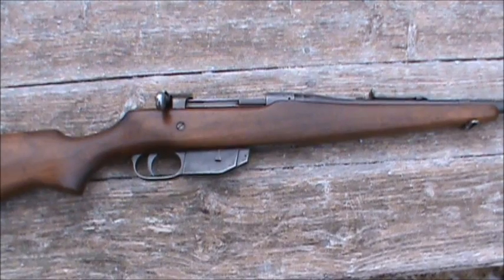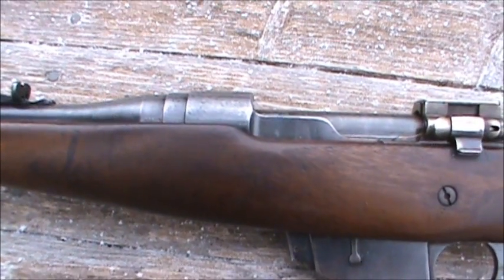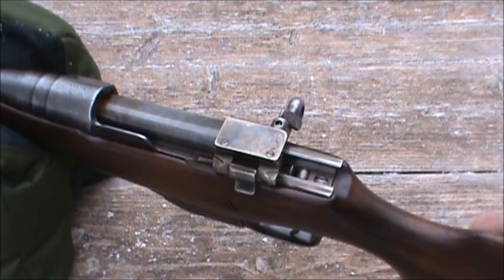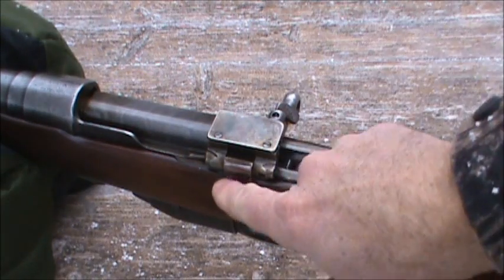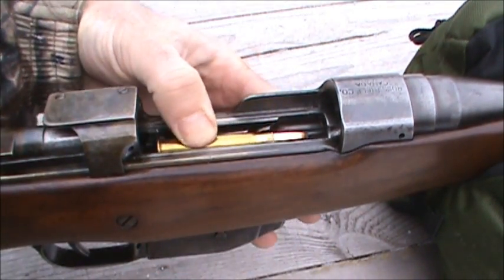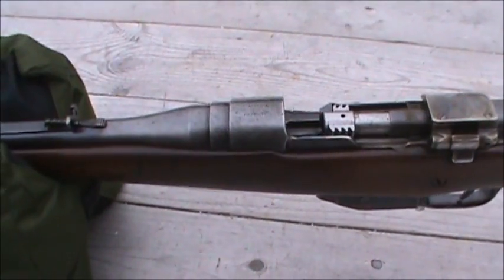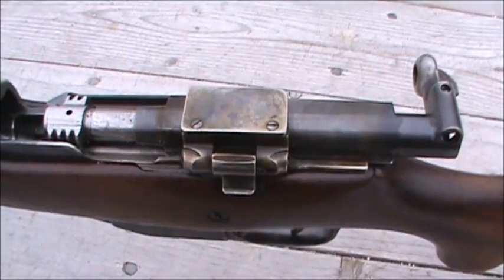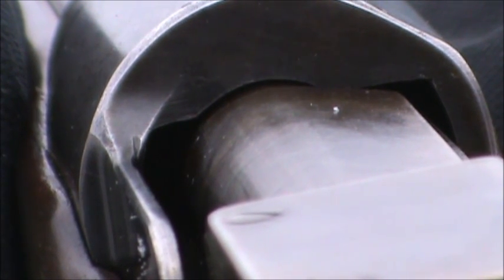303 Ross R-10 Sporting Rifle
In this video we look at the Ross R-10 Sporting Rifle, a factory built Ross straight-pull rifle chambered in the .303 Ross / .303 British round. The action used for the R-10 was the M-10 action, basically the same action used on the Ross MKIII issued to Canadian troops early in the first world war.